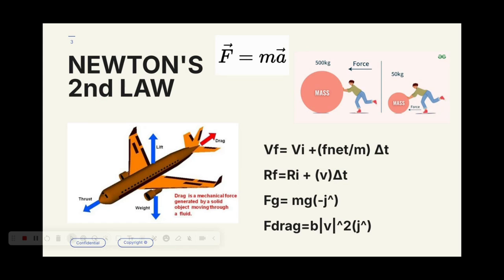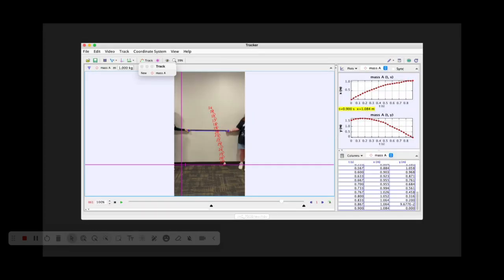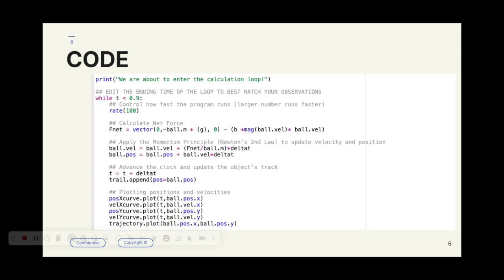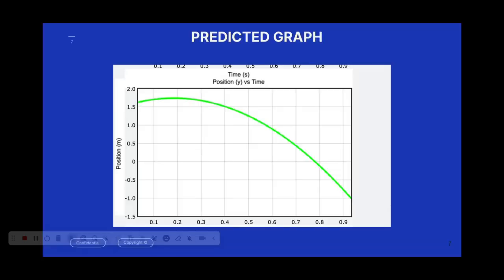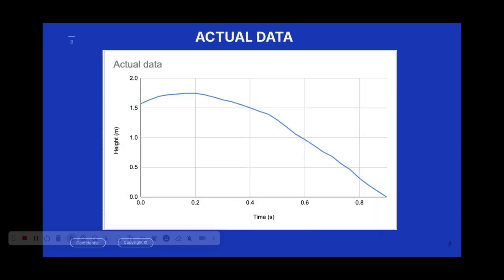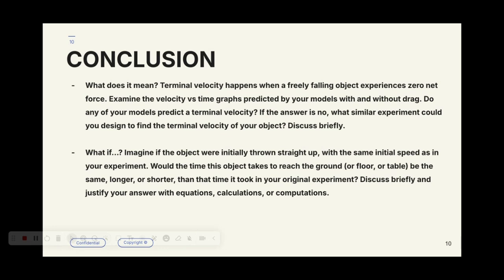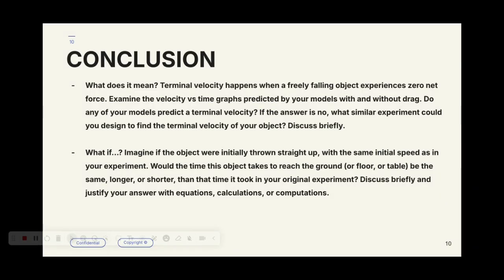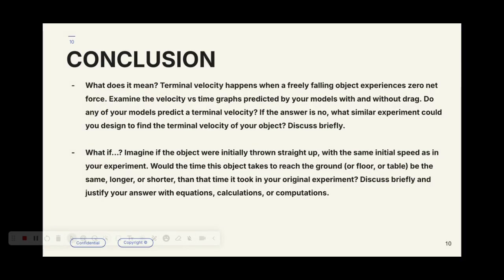February 21, 2025